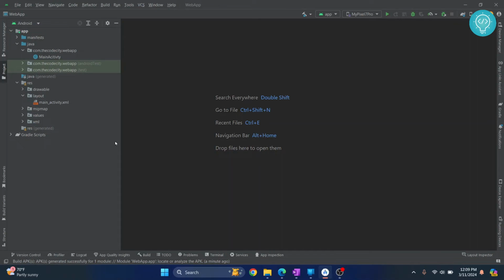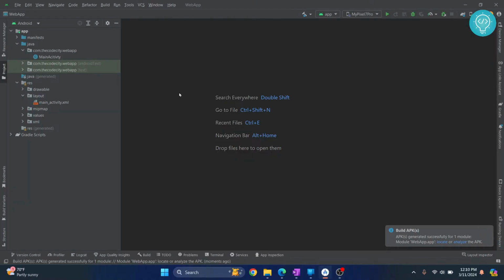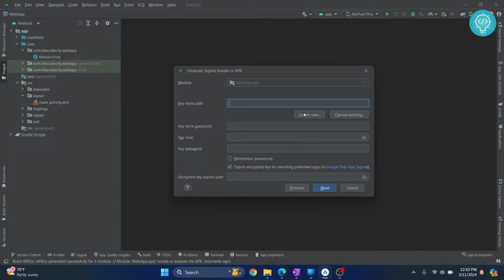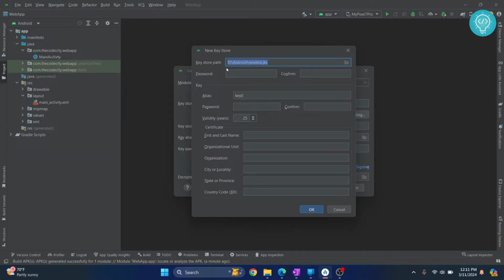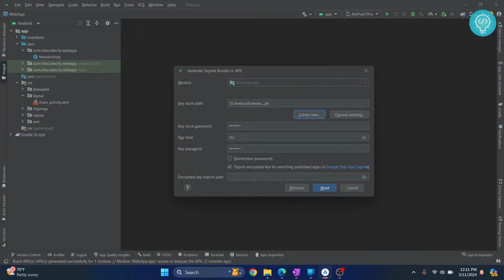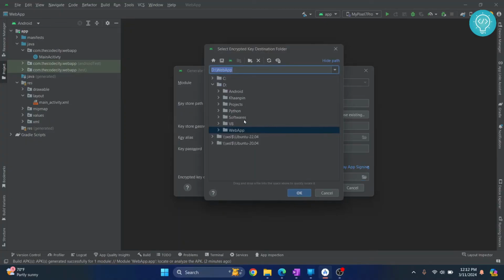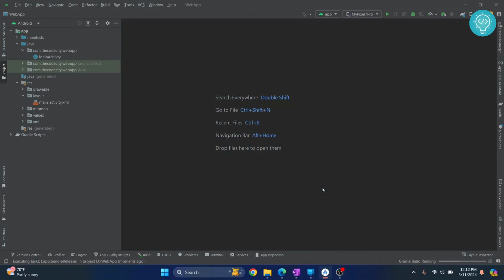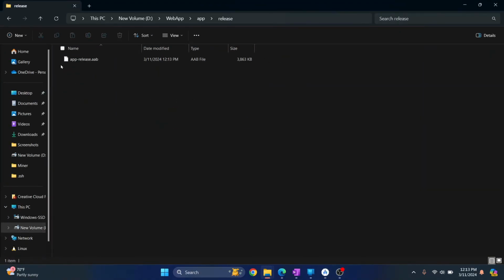How to Build Release Version of Android App (2024) - Build Release APK in Android Studio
In this video, I'll show you how you can build a release version of you android app in android studio. We will be create a release APK that can be uploaded to Google playstore. The APK we build will be a signed apk that we can upload to play store.

By the end of the video, you'll have create a keystore file that will be used to sign the android app apk. We will upload that APK to android play store.